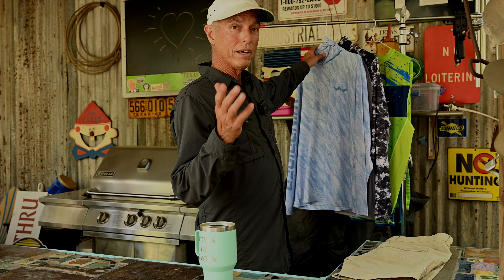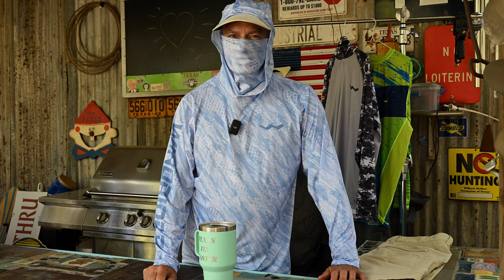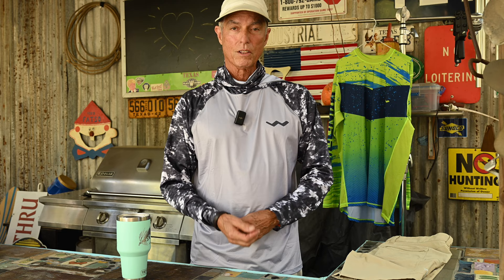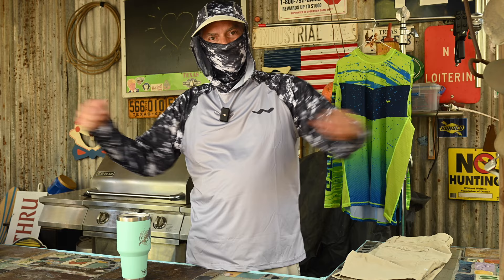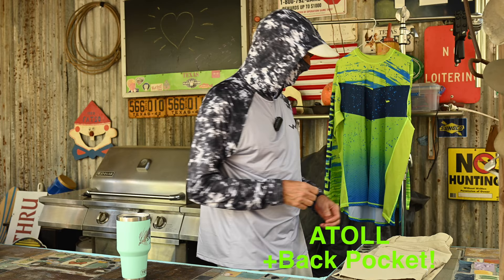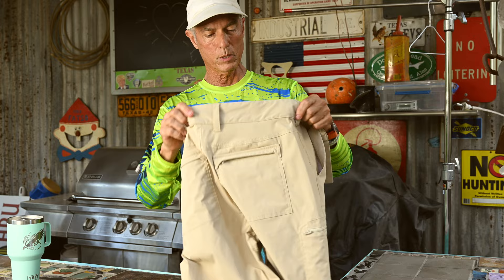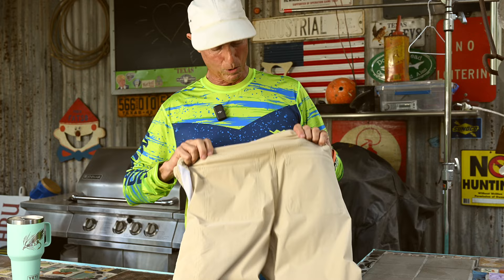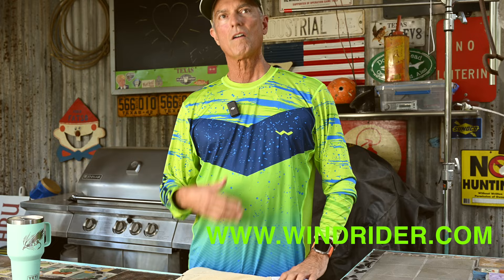Fishing Shirts and Shorts by Windrider - Review Great Fly Fishing Value and Functional Clothing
WindRider makes clothing for fishing, and sent me some to review. I like what I have seen so far, and now that it has cooled off some in Texas, I will be field testing their shirts whenever I get a chance this fall.

The company looks to be a family operation, and is based in Minnesota. That means their fabrics are a little heavier than what we wear in Texas heat. This review includes three different model shirts and one great pair of shorts - the Sanibel Hybrid Shorts. That look at the shorts is at the END of the video, so stick in there and watch.

The quality of the garments is obvious, with attention paid to the details - inside and out. And the Atoll Hoodie has a great pocket on the back that can be great for the minimalist who wants to carry as little as possible! just put a fly box in that pocket and you’re ready to walk the South Padre Island sand, or wherever you walk and wade in your neck of the woods!

It’s always fun to look at these companies when they are smaller and hungrier than the big boys. And it always makes me think about buying Howler Brothers shirts from the backseat of their car. I wonder who the next “big thing” will be in the fly world. WindRider puts function first, and it shows. They aren’t about sticking it to people either. Their pricing is amazingly good considering the market these days, and the inflation we just went through.

I will be field testing, and will be sure to followup when I have more to say about WindRider clothing!

FULL DISCLOSURE
Shirts were comped to me.
Shorts were purchased retail from the website.